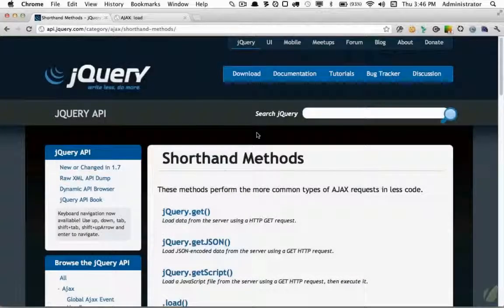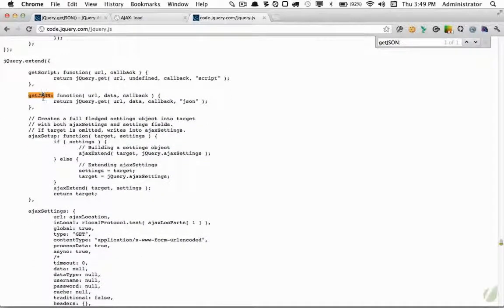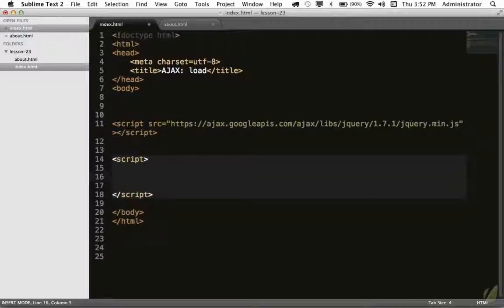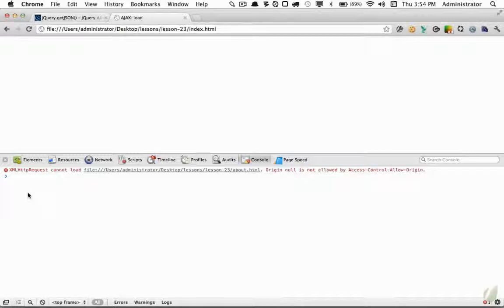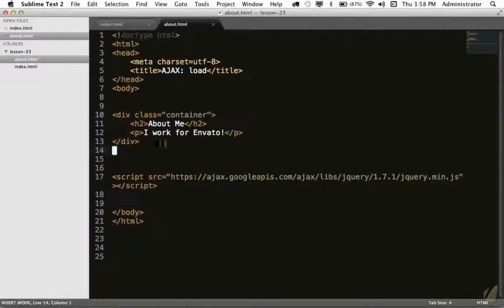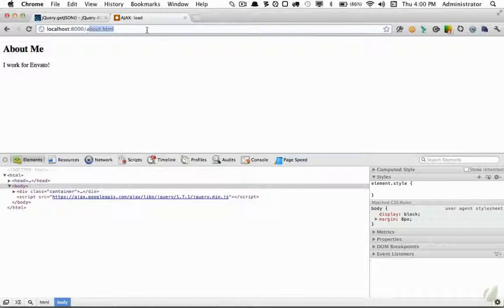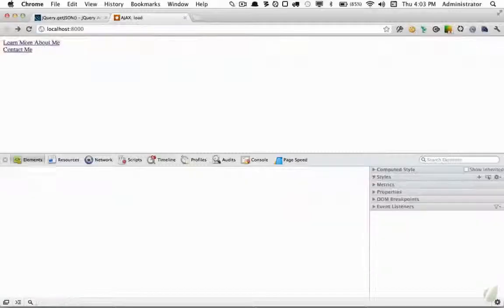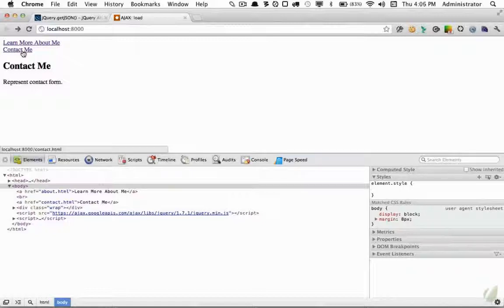23 The Load Method